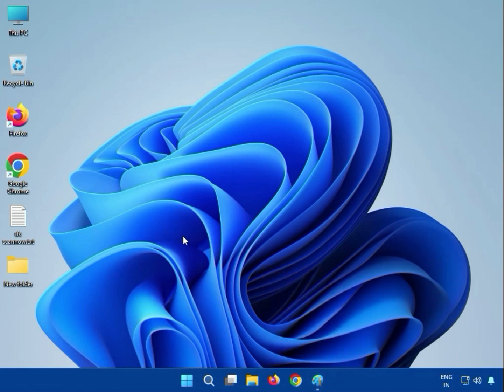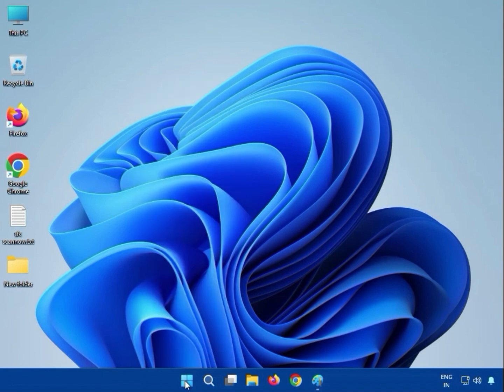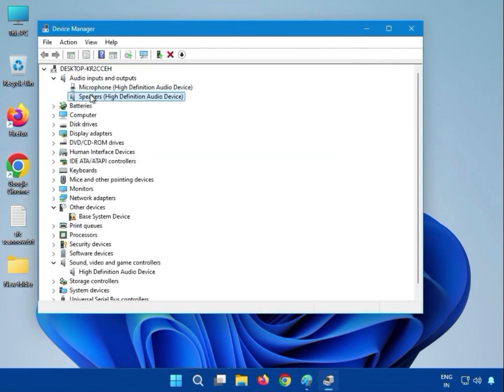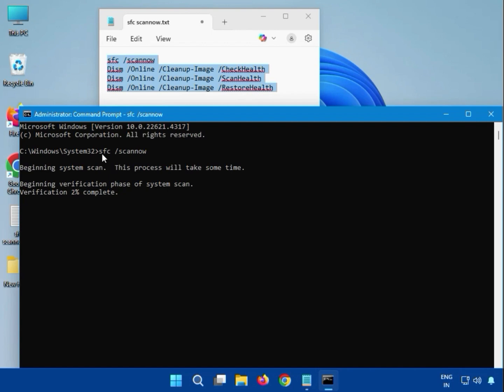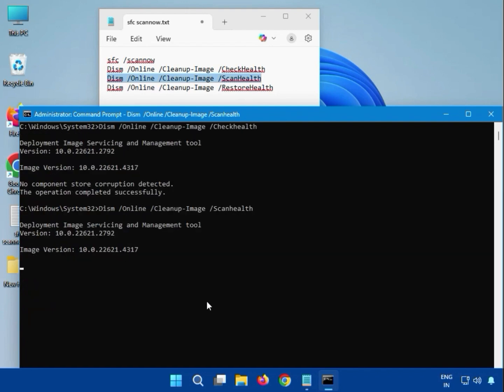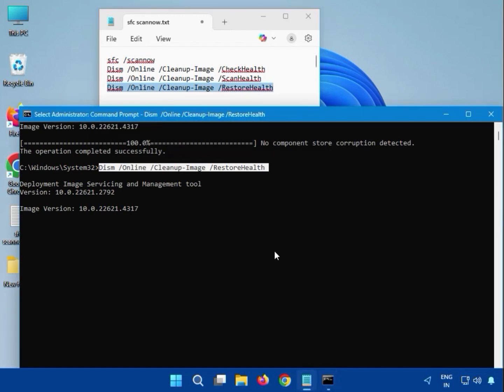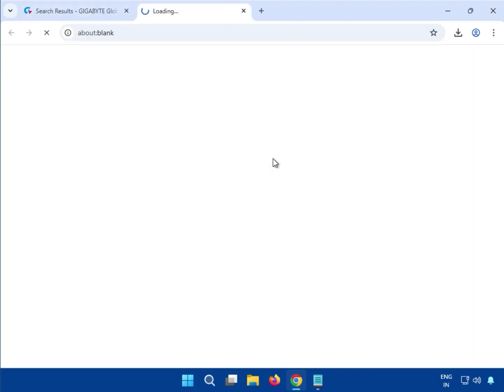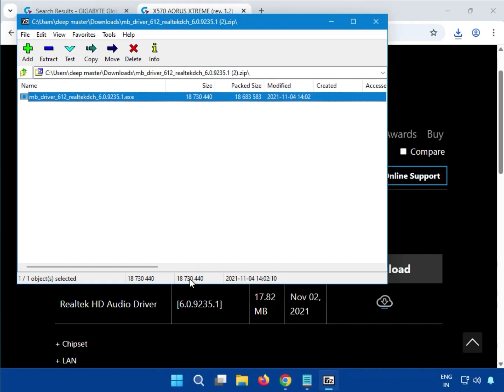Fix Audio Not Working on Windows 10/11 | Gigabyte X570 AORUS XTREME